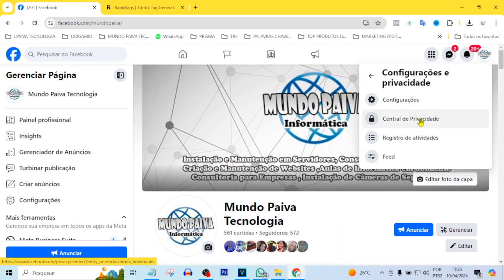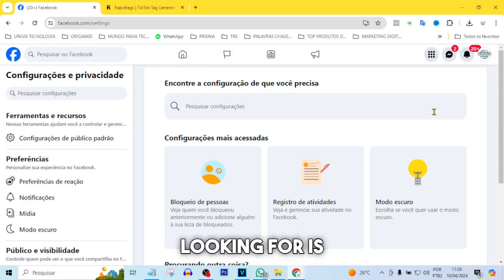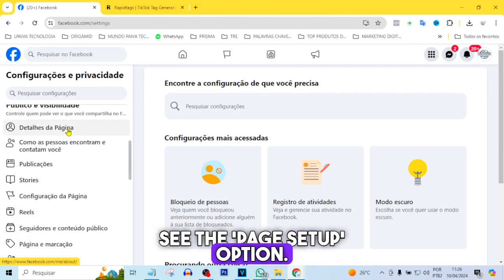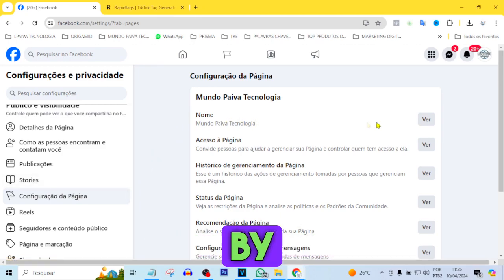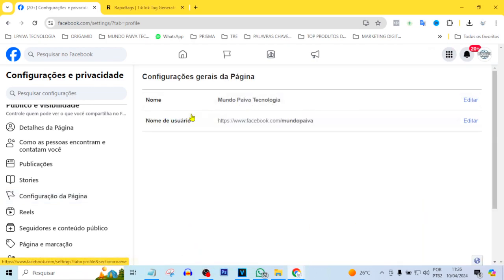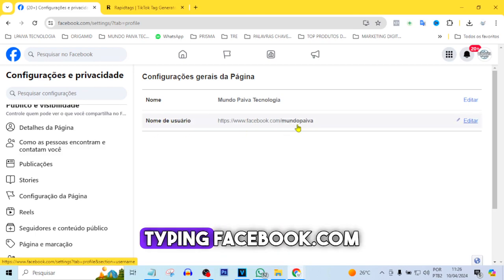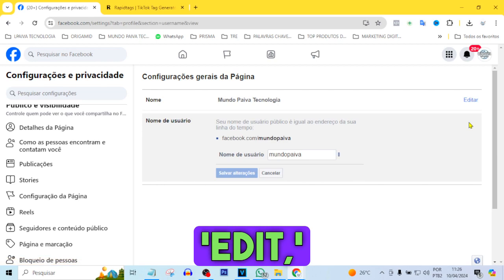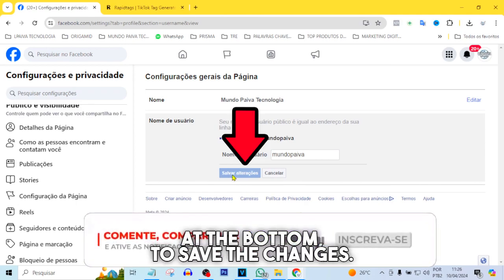How to Change Username on Facebook | Updated 2024!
Hi everyone, in this video I show you how to change your username for your Facebook page.